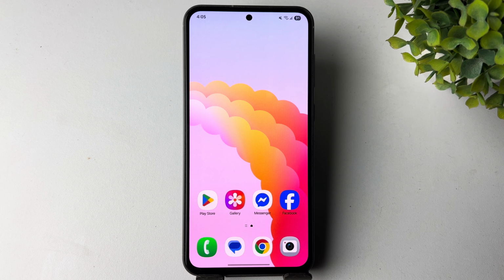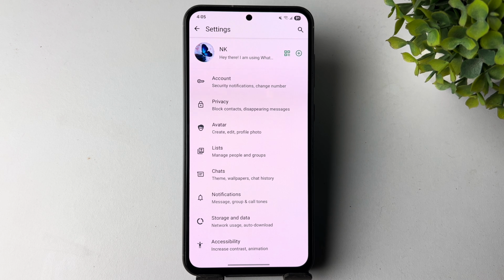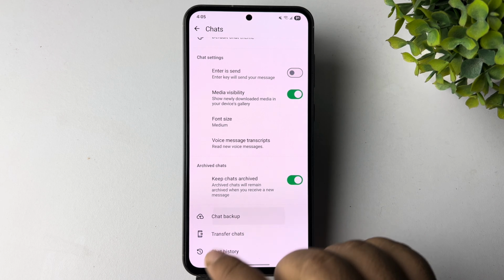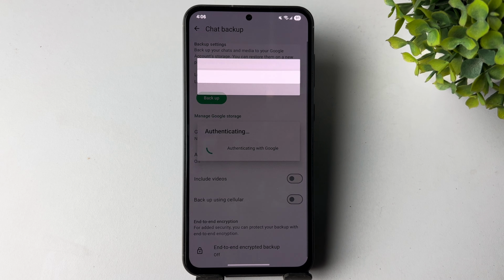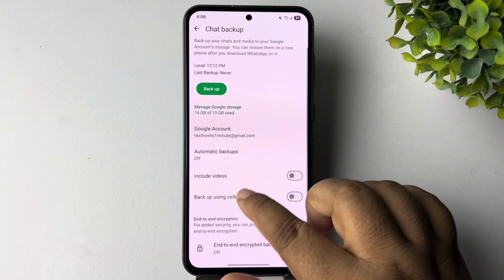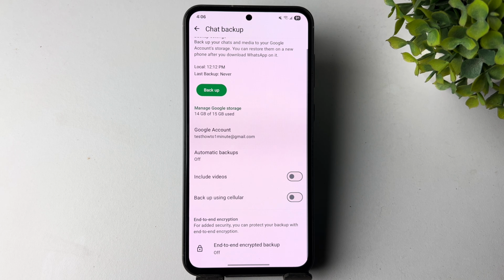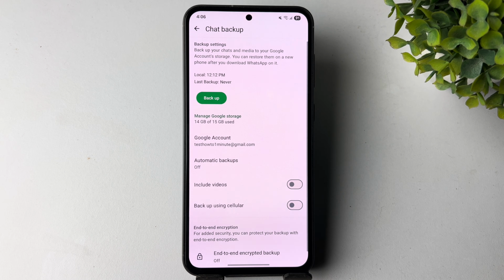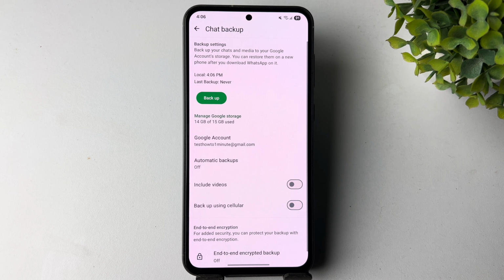How to Backup Whatsapp Android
Learn how to back up WhatsApp on Android easily! This step-by-step guide shows you how to create a WhatsApp chat backup using Google Drive or local storage, so you never lose your messages, media, or chat history. Perfect for switching phones or keeping data safe!